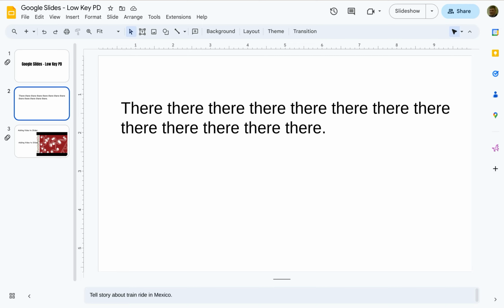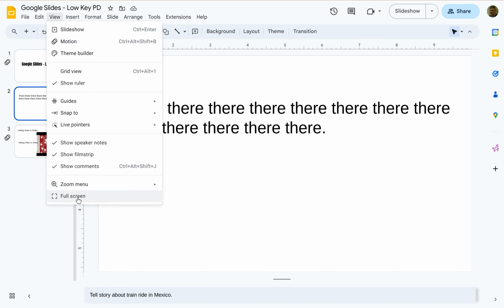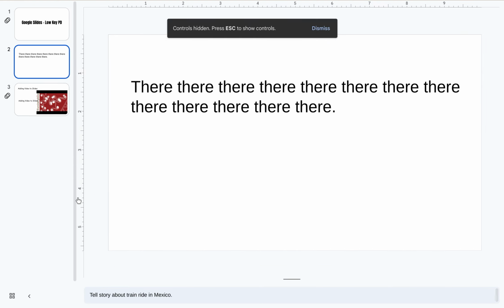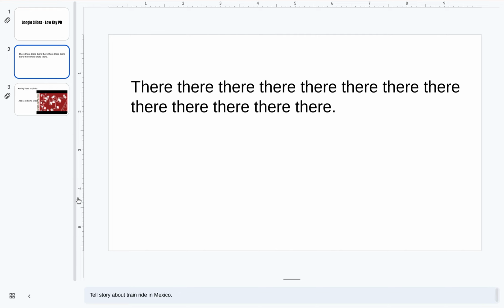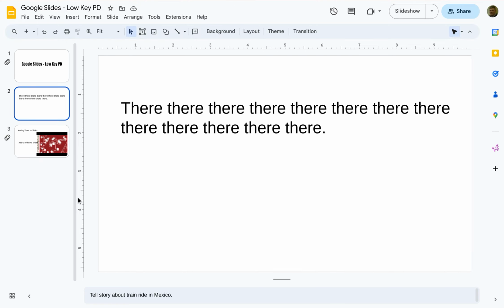Low Key PD: Google Slides - View - Full Screen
You may want to view the slides editor in fullscreen mode.